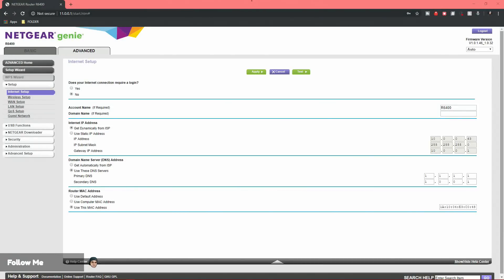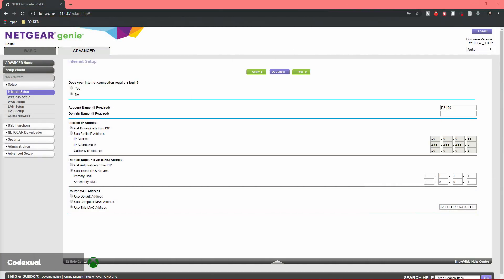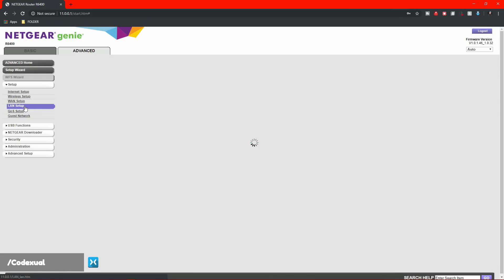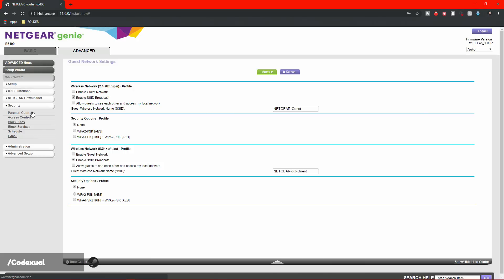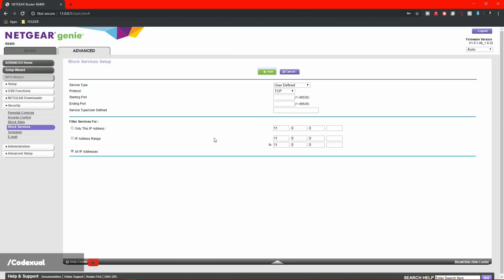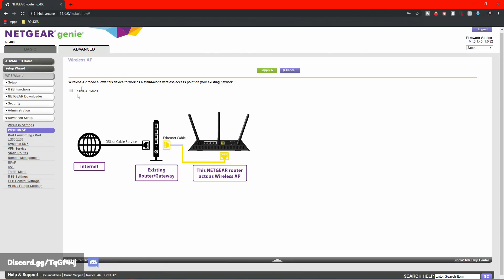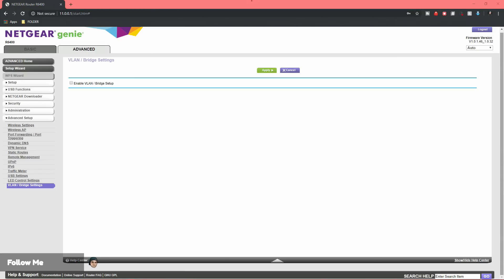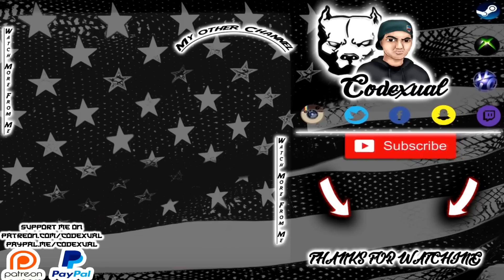How to Secure your Modem / Router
This is an understanding on how to secure your modem / router. All though in todays world most ISP give you a "gateway" it's a combination of a modem which modulates and demodulates any incoming/outgoing signals short for Modem, and thats what makes the internet. However a Router sole purpose is to allow multiple devices and routes the traffic, so we're actually securing/changing the settings on the router actually, but it's not like the common consumer cares whats the differences of the definition between a Modem and Router, they just think it's the same meaning. :P